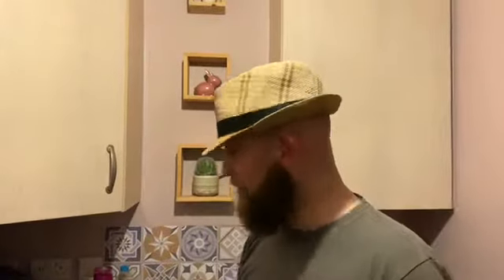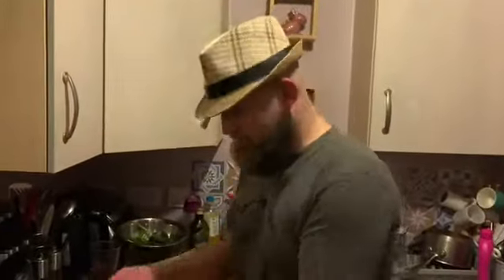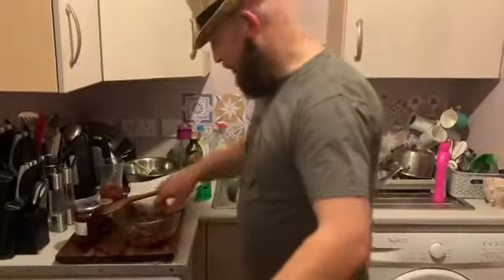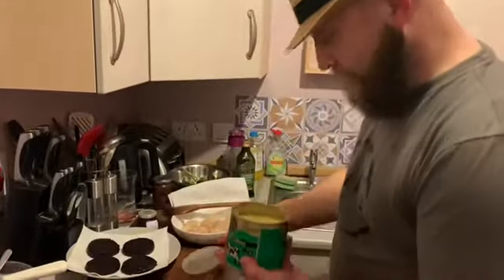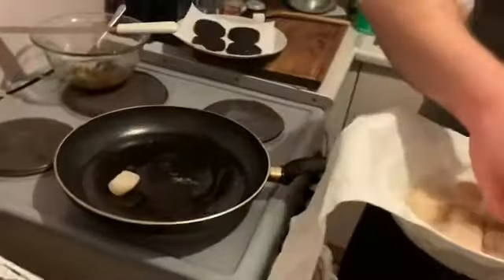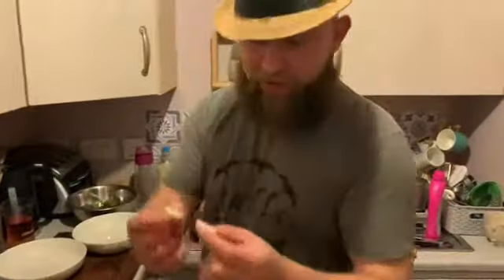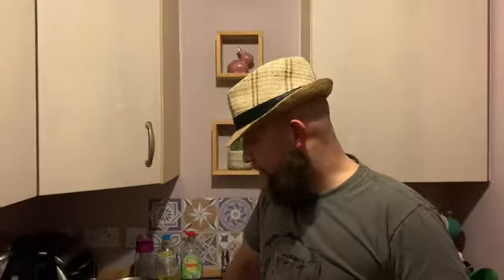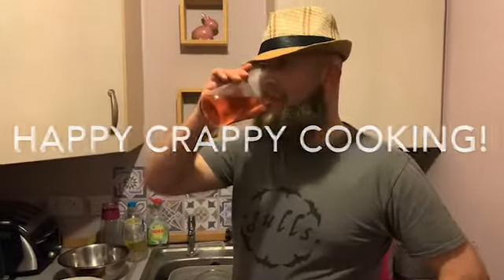Scallop, Black Pudding and Bacon Salad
How to cook Scallops EASILY!